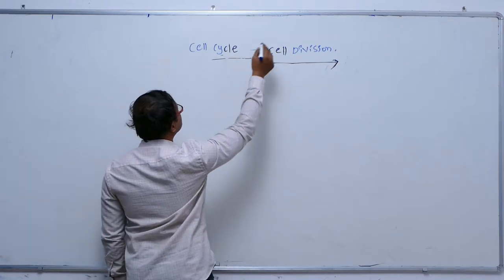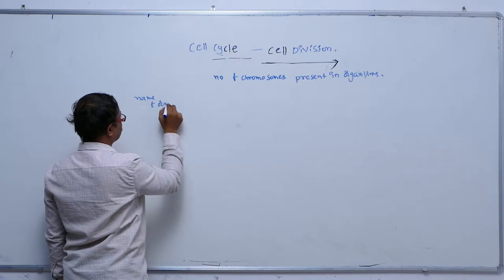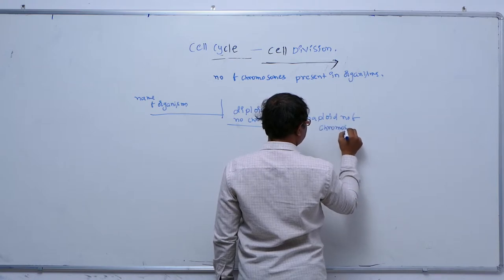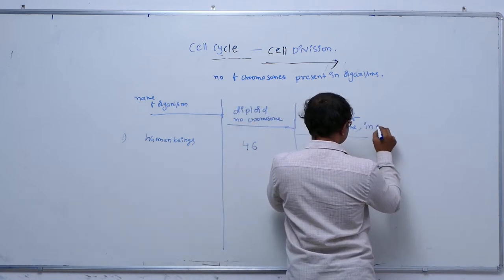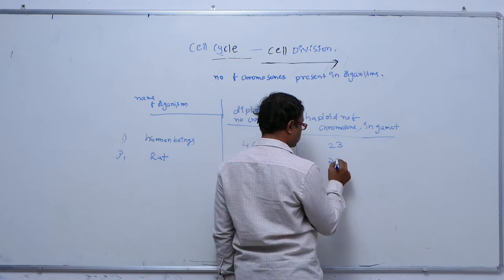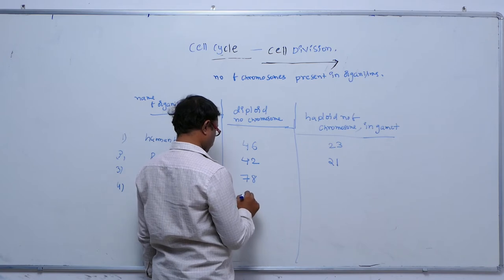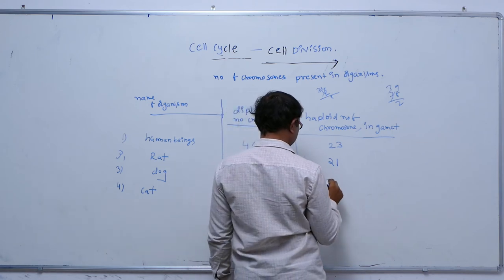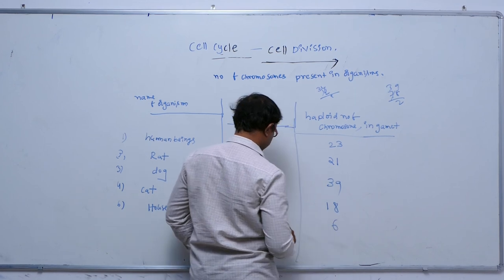Meiosis & Significance of Meiosis || Disk Telangana